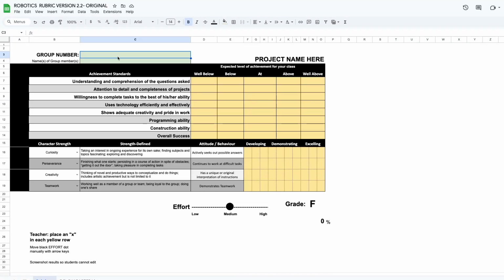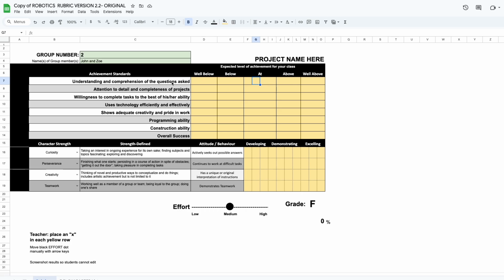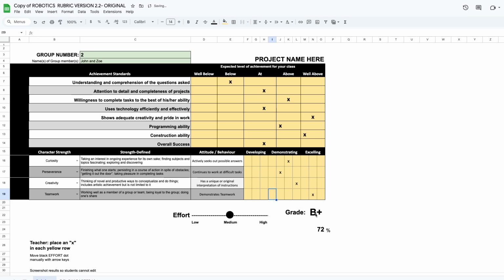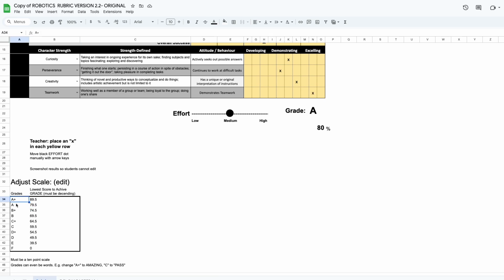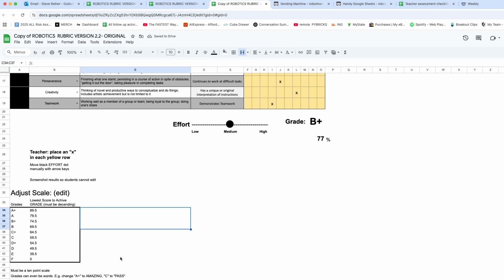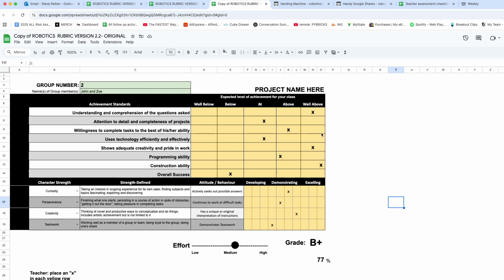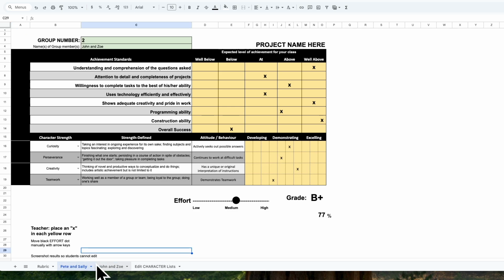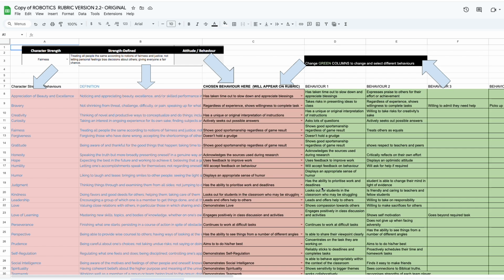Robot Man's Rubrik Google sheet for student assessment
This video explains how to copy and use my Rubrik that can be found